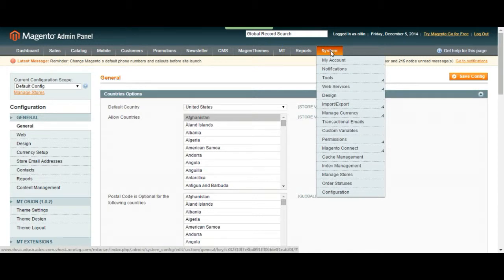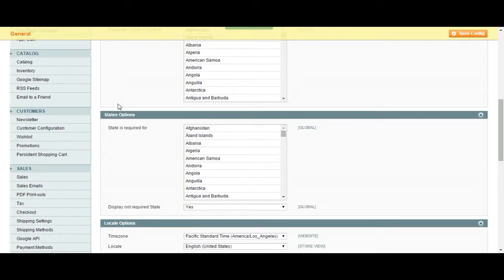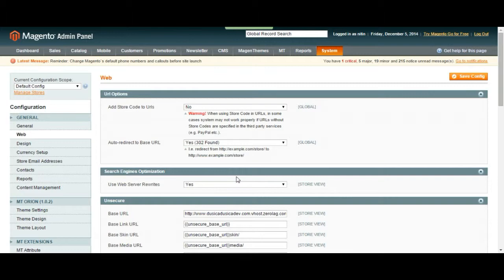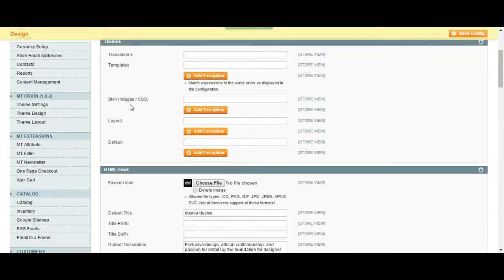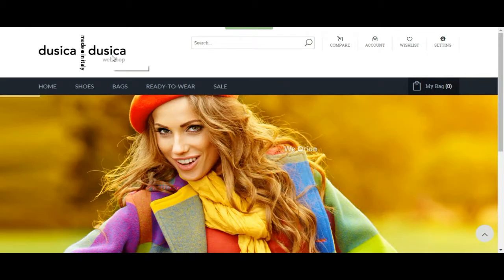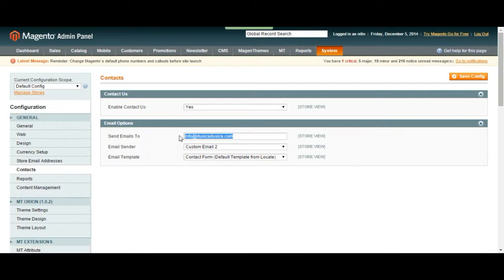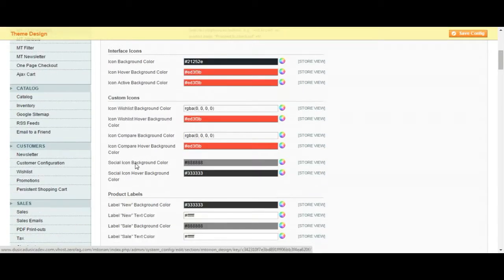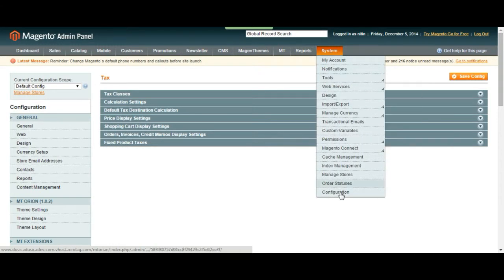Magento Admin Panel Configuration Overview Tutorial - Part 4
ATAK Interactive offers free training videos for Magneto Community Edition. This video is on the topic of Magento Admin Panel Configuration Overview Tutorial - Part 4.